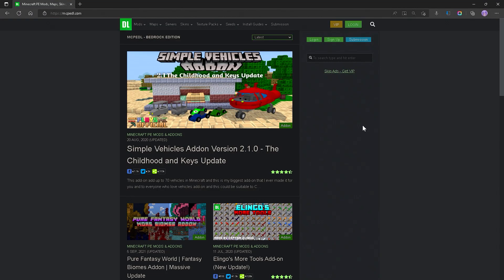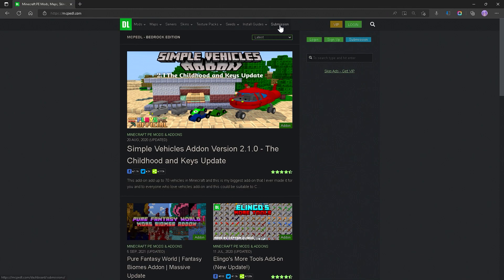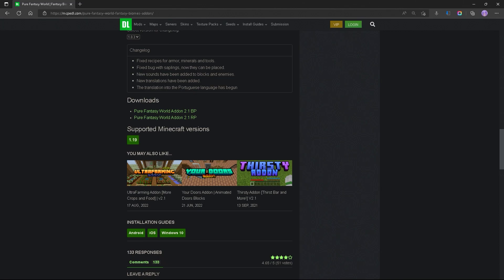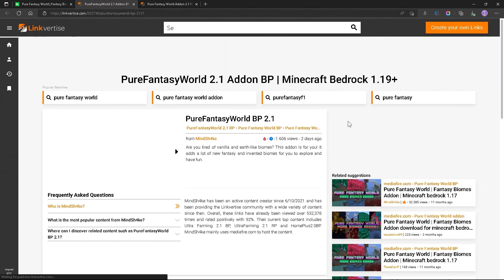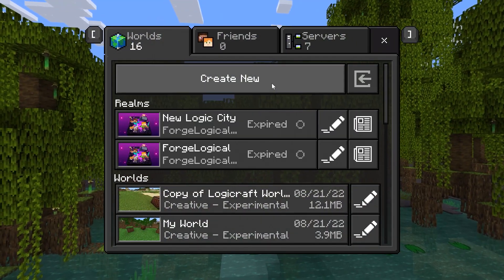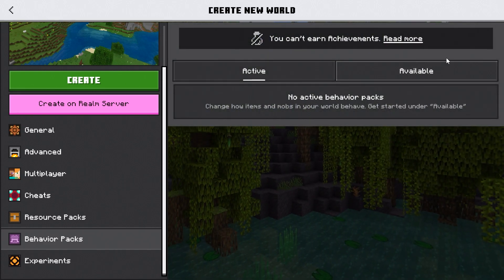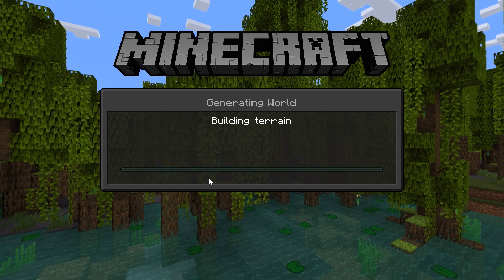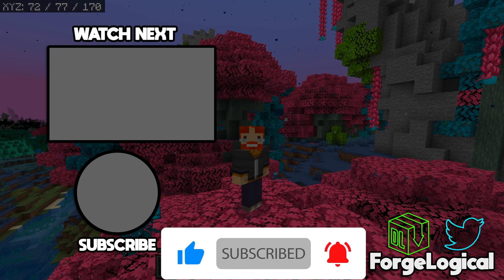How to Install Minecraft Bedrock Edition Addons in 2022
In this tutorial I will be showing you how to install Minecraft Bedrock Edition Addons. This works on both Windows 10 and MCPE!